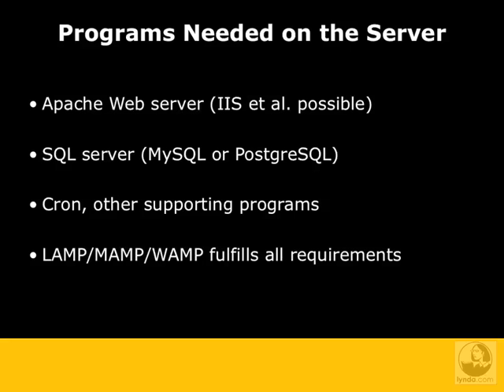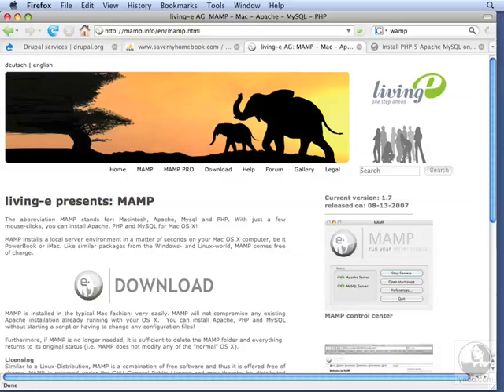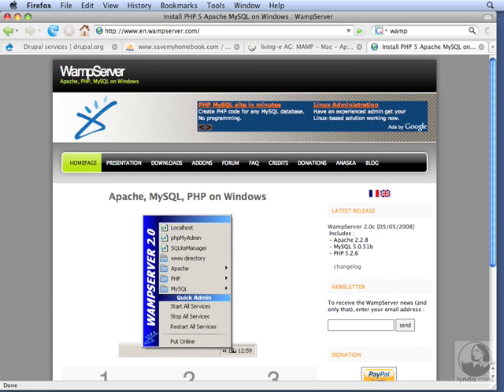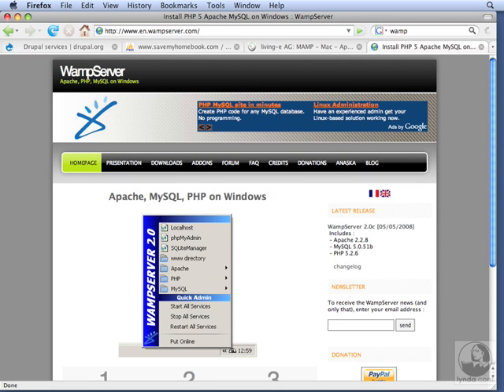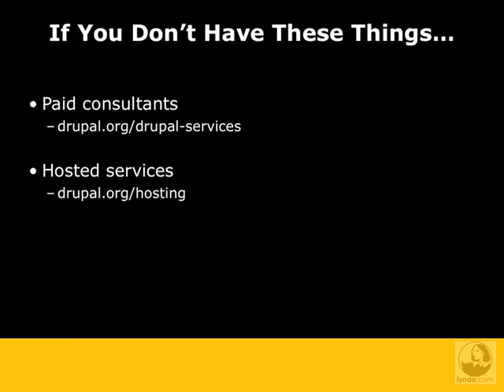student itc forum----1.3 What Is Drupal - Checking Drupal's requirements.mp4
By the year of 2015, IT and telecommunication will be the largest earning machine of our economy after the garments. Even most of the IT company showing hopeful and effective achievement. But there are some dark sides too. Many IT company facing complex problem either in network or PC hardware. Some times their employed engineers are unable to solve problems.no tension itc alliance here.